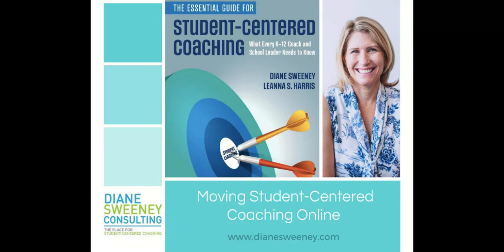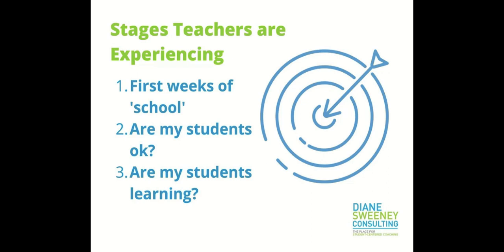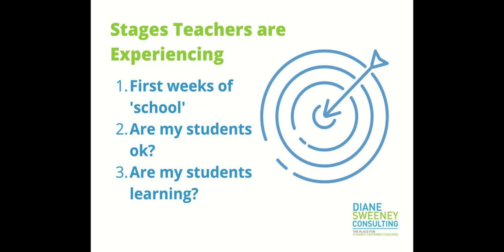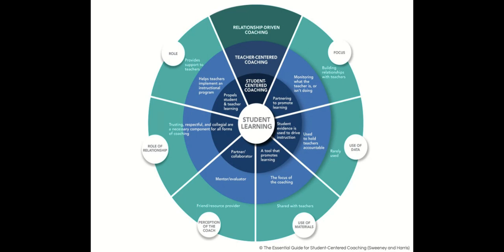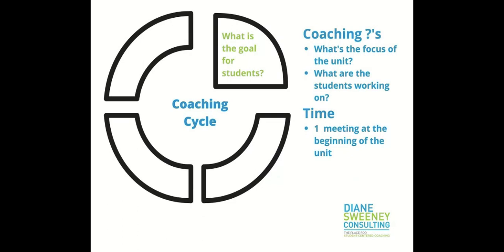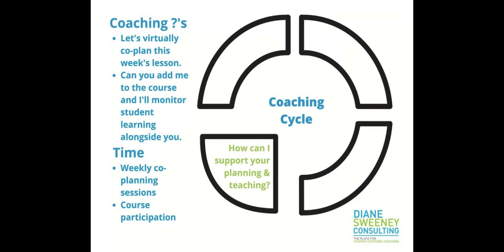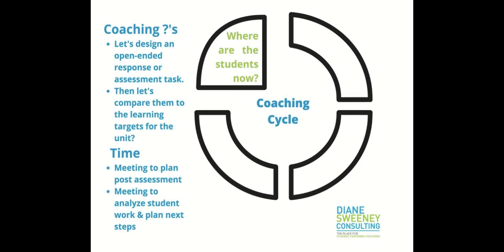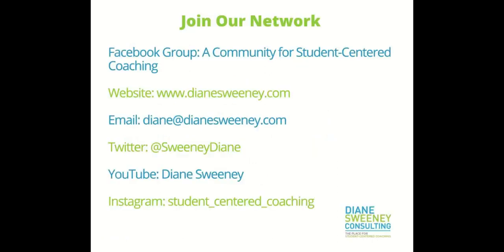Moving Student-Centered Coaching Online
In this video, Diane Sweeney introduces strategies for moving Student-Centered Coaching online.